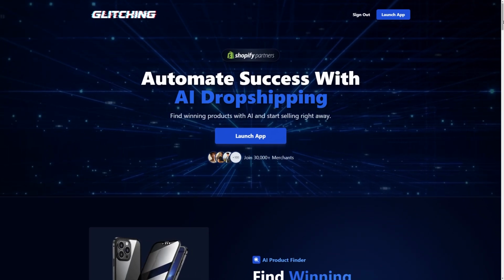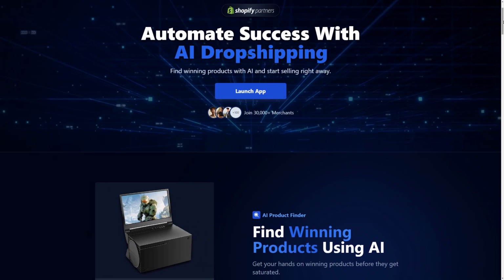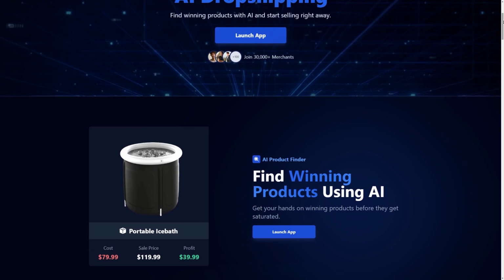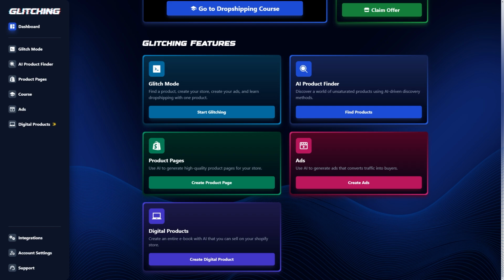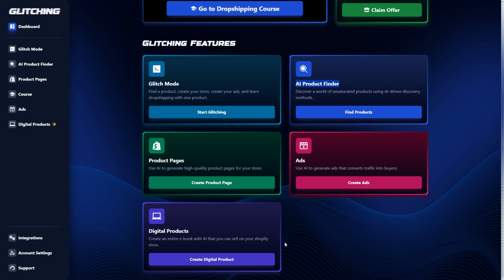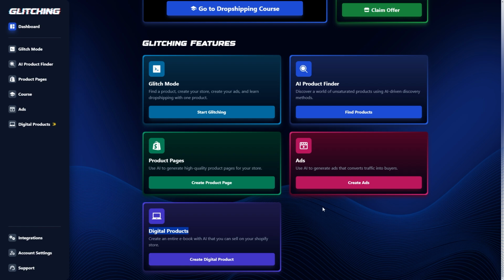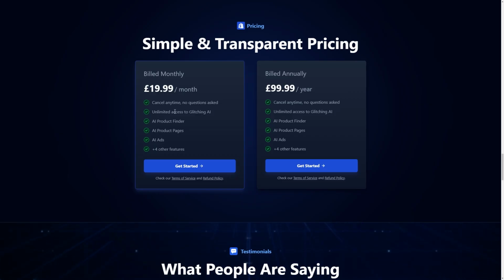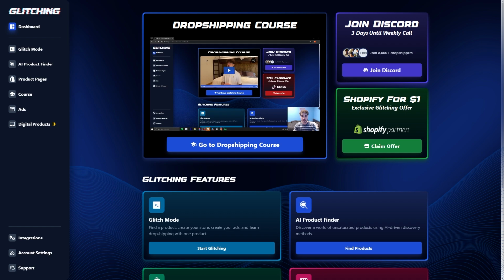Glitching.ai Review: Is This The Best Dropshipping Tool? (2025)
In today's video i will cover my glitching.ai review. My glitching ai dropshipping review covers everything you need to know about glitching including a review of some of the ai dropshipping features and i also do a deep dive into weather itll be right for you and your dropshipping business. Make sure to watch till the end to hear my honest review of glitching.ai!